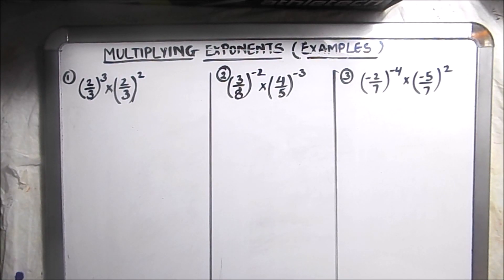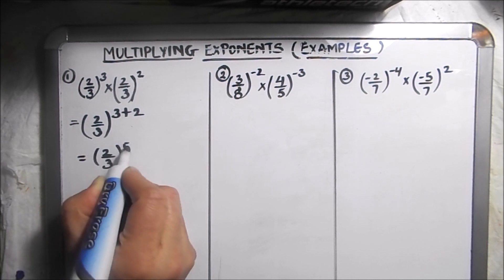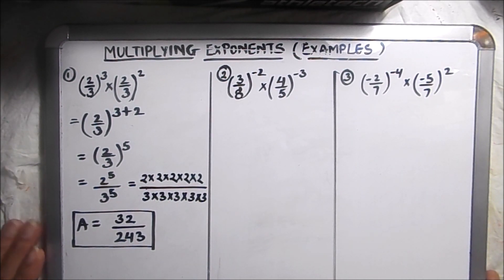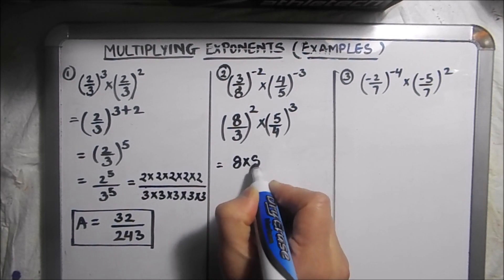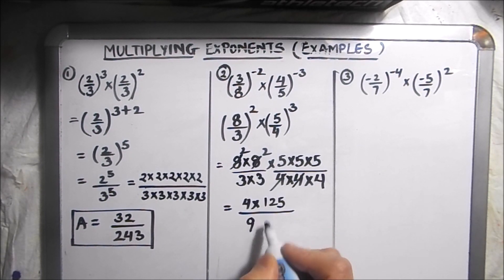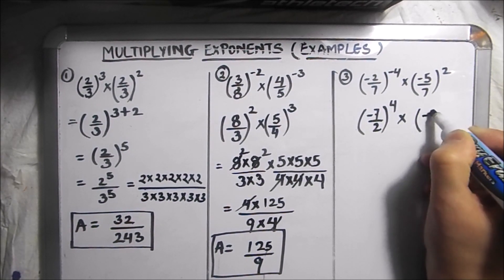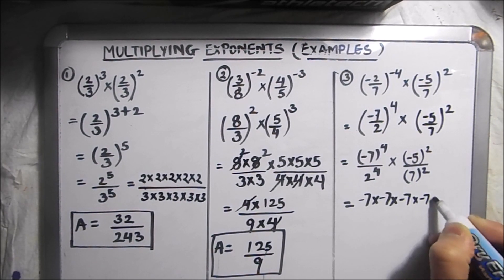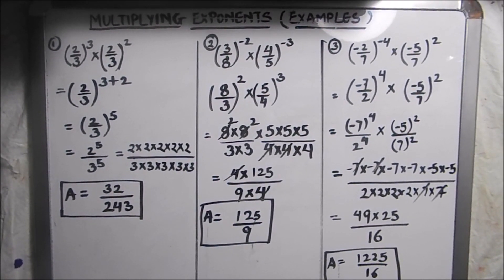HOW TO MULTIPLY EXPONENTS / MULTIPLYING EXPONENTS EXAMPLES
This is a video tutorial on how to multiply exponents. The method is explained using three different examples.